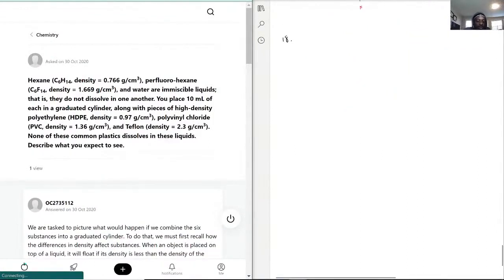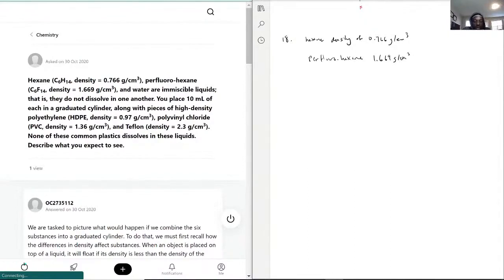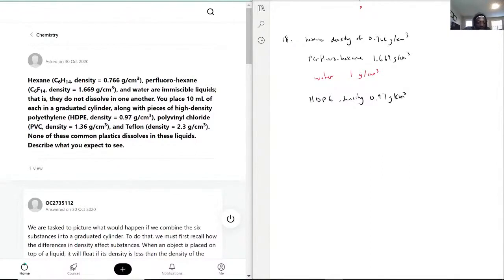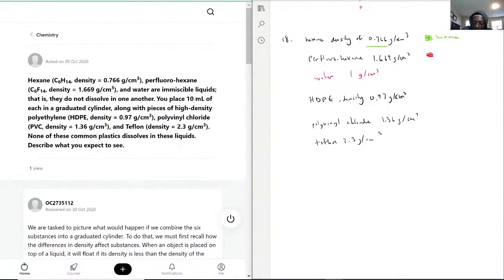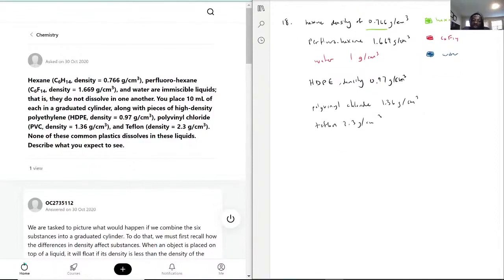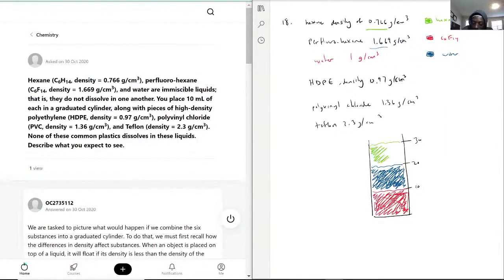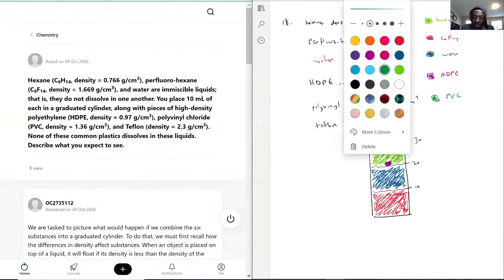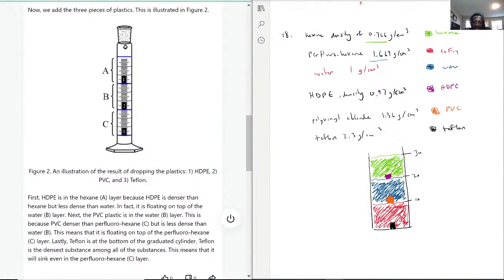Hexane C6H14, density = 0766 g/cm3, perfluoro-hexane C6F14, density = 1669 g/cm3, and water ar